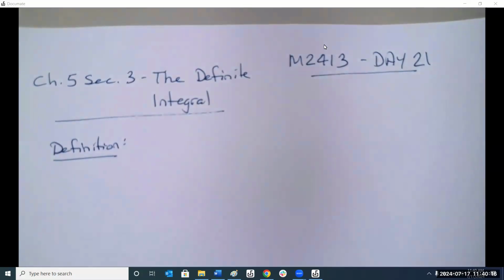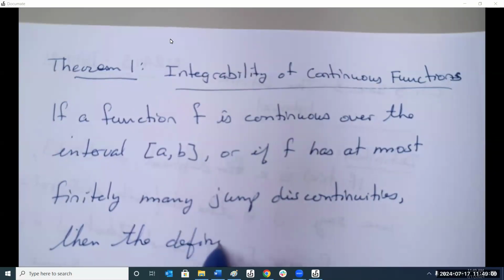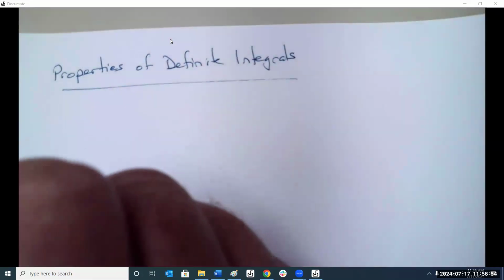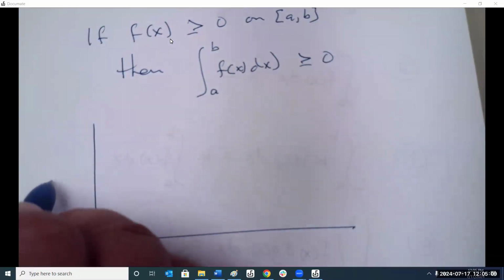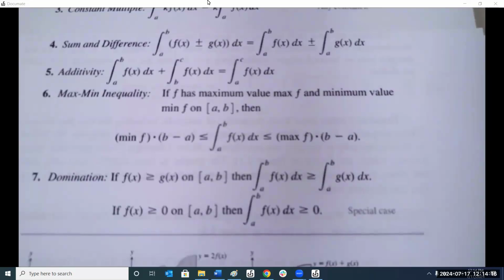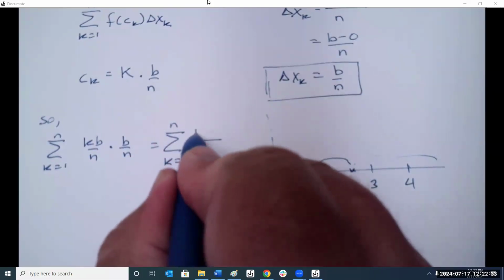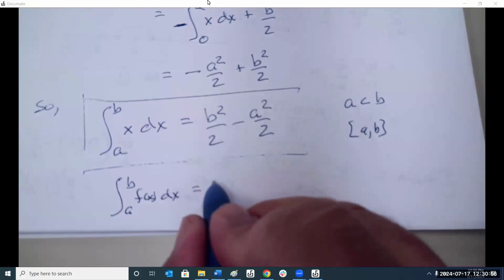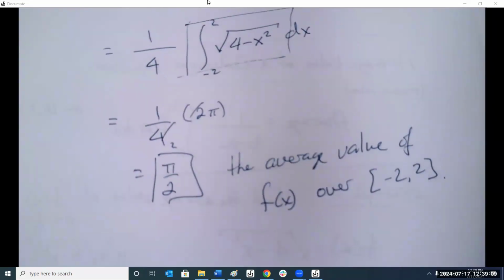MATH 2413 CH 5 SEC 3 The Definite Integral